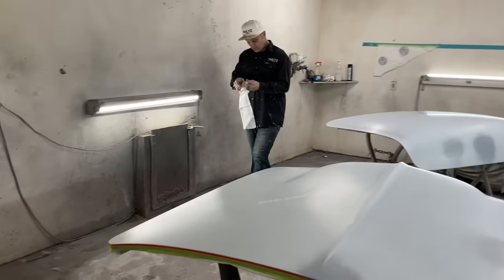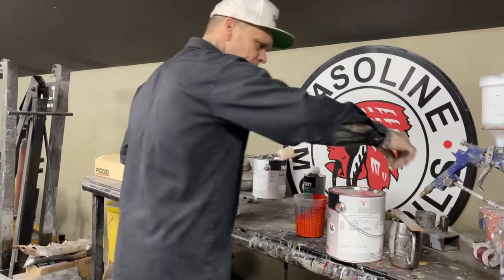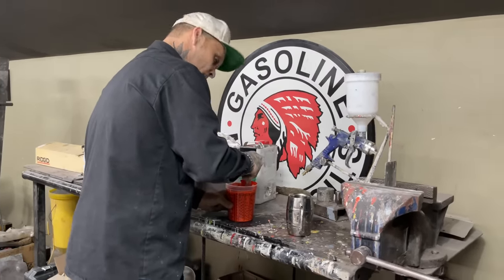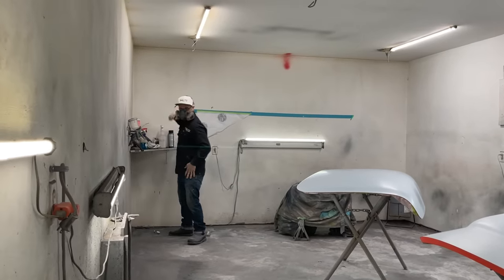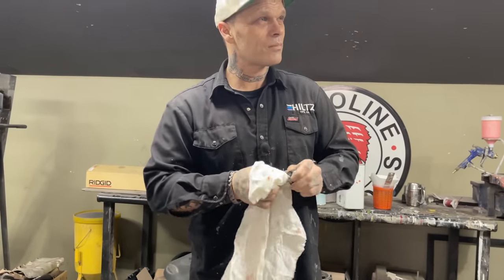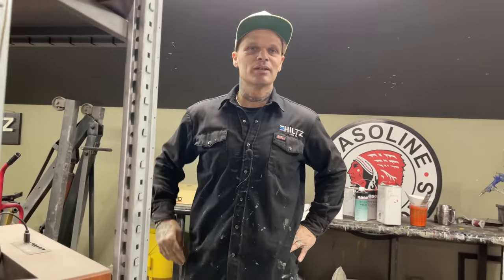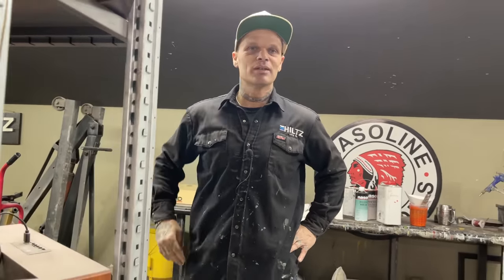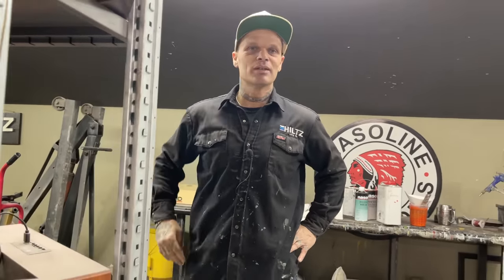Painting without orange peel — cheap gun, cheap paint ✅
Today we're painting the trunk lid and hood for the 1955 Mercury using the $50 HPLV paint gun and single stage urethane. The trick to spraying paint with a cheap HPLV paint gun and getting no orange peel is to spray at full pressure ✅

MAILING ADDRESS:
Hiltz Auto Co.
RR3
Canning, NS
B0P 1H0